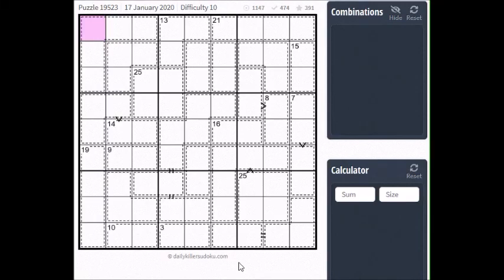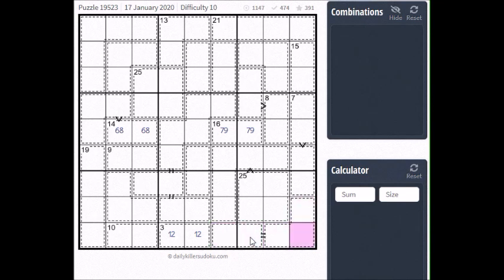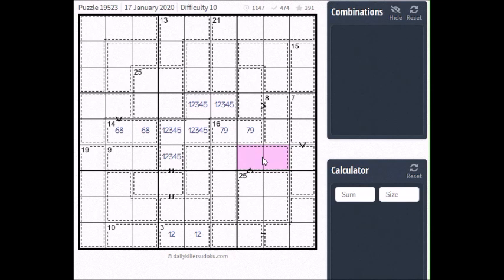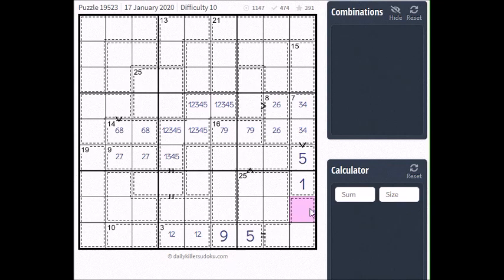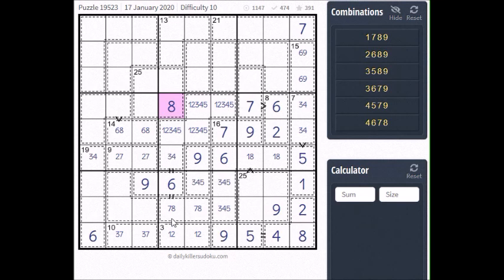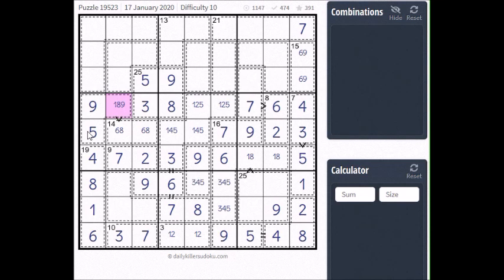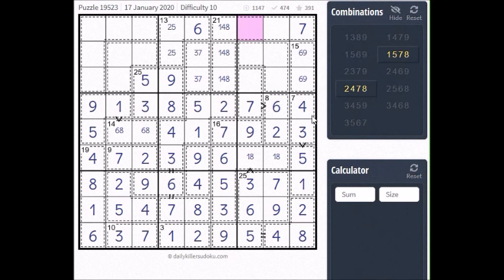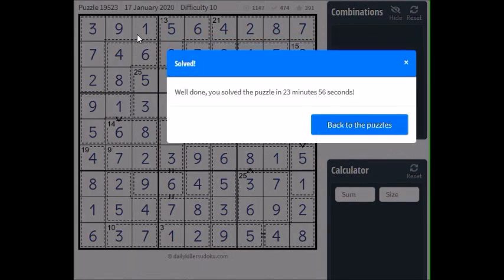Daily killer sudoku Puzzle number 19523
An interesting start up